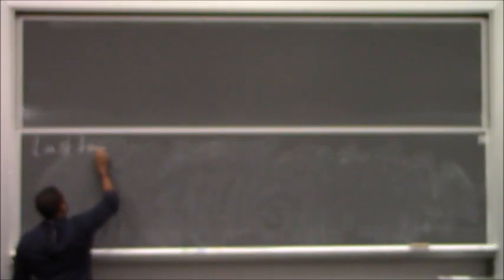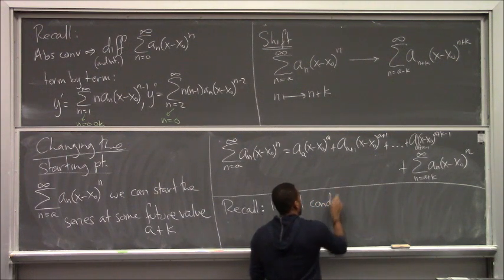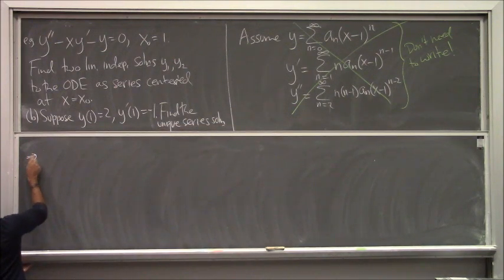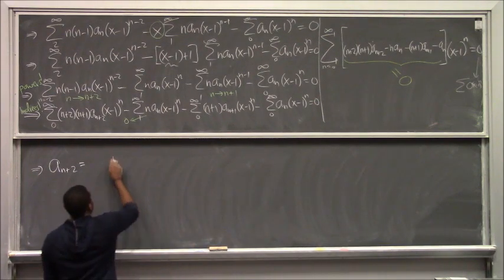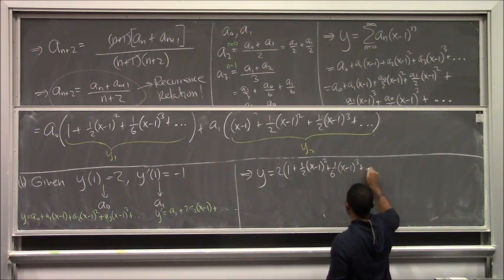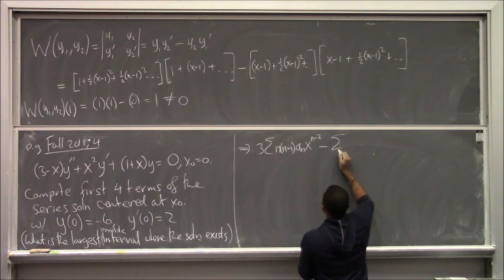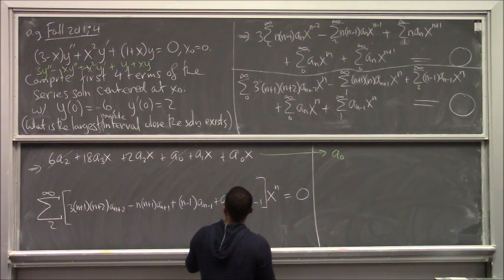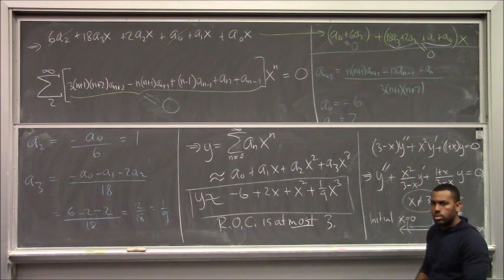Math 391 Lecture 19 - Series solutions to linear ODEs at Ordinary Points